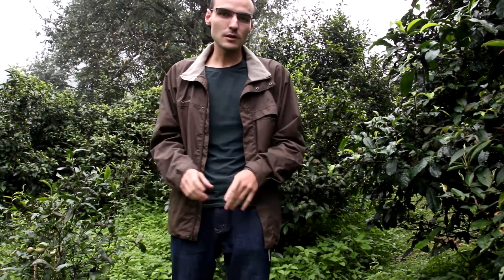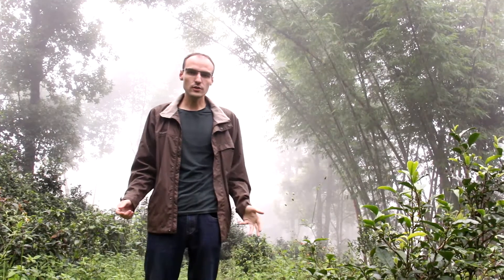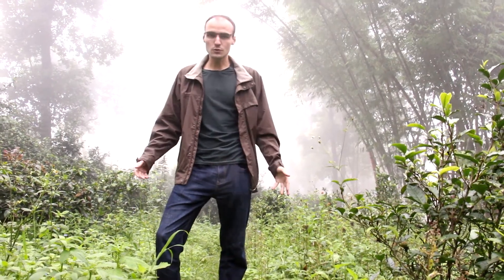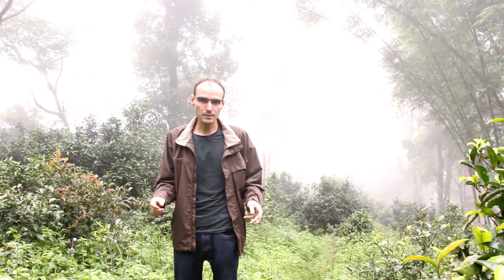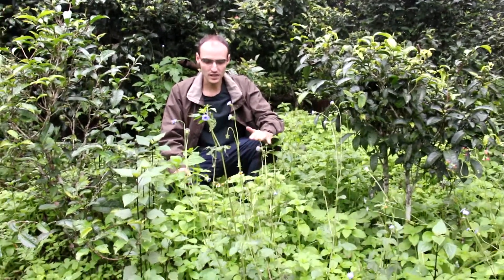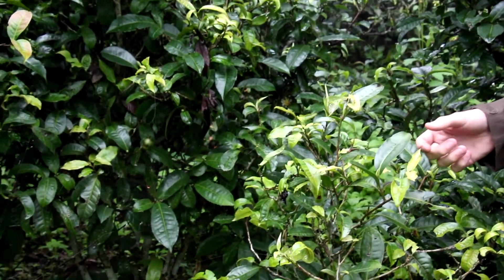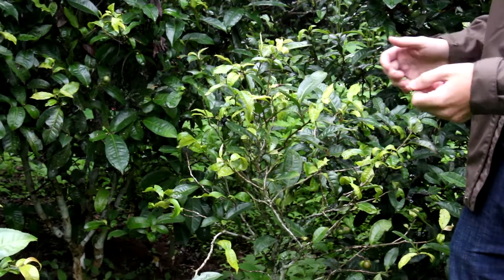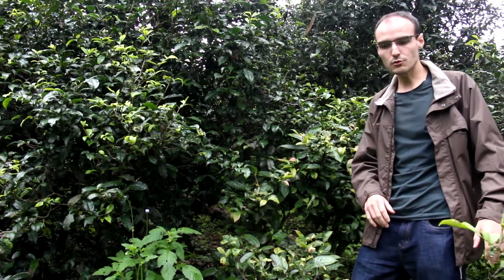Weed Management in the Tea Gardens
Ensuring the tea garden is not infested by weed is a crucial part of tea agriculture. Weed compete with the tea plants for nutrients, in this video we show the effects of this competition and present the different ways of dealing with weed.